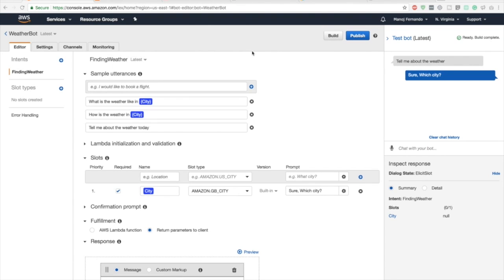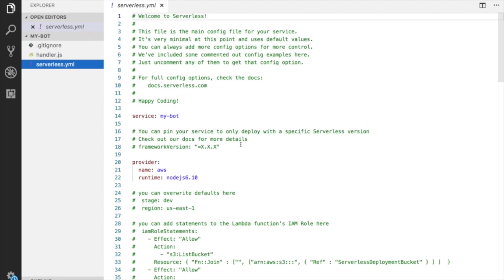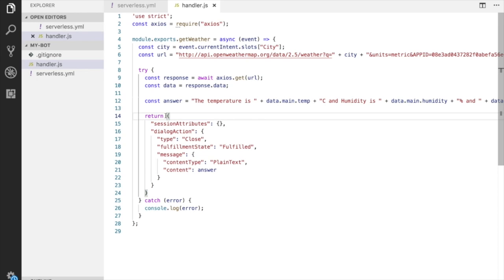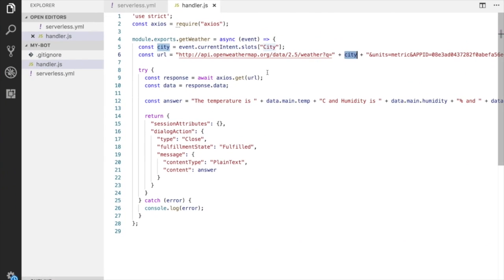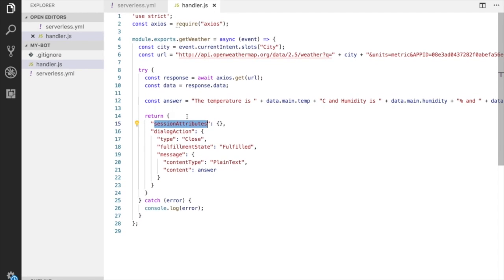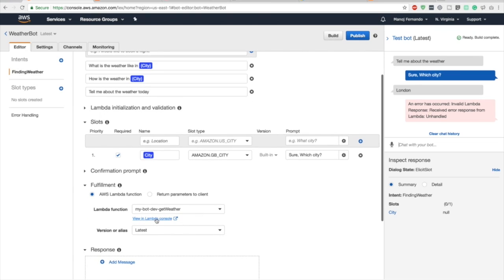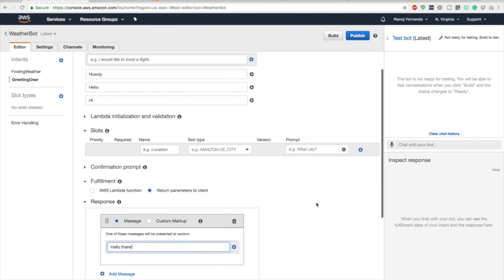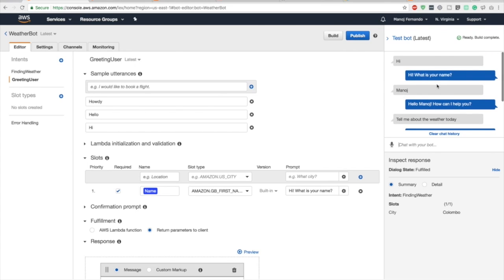#18 Building a chatbot with Amazon Lex - Part 02 | AWS | Angular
★ Building a chatbot with AWS Lex